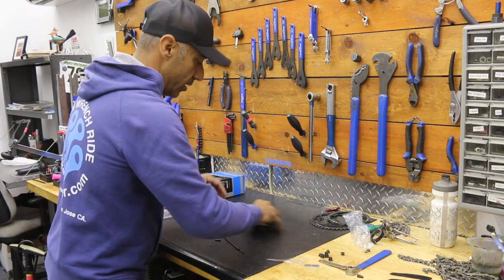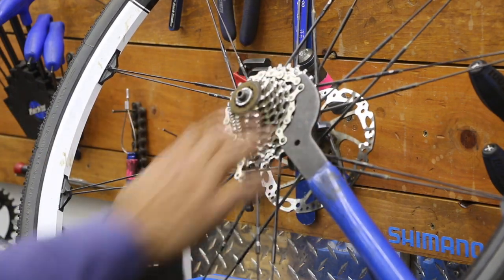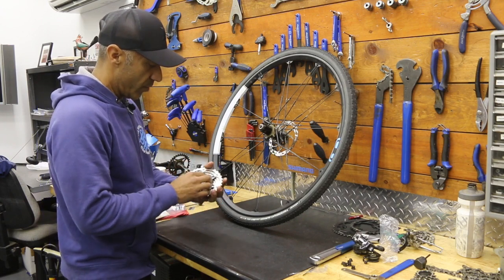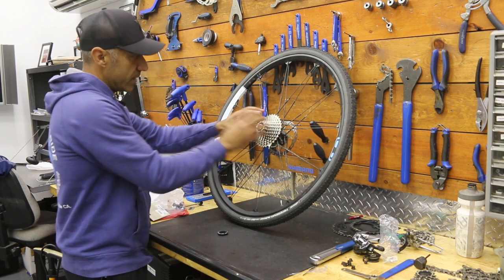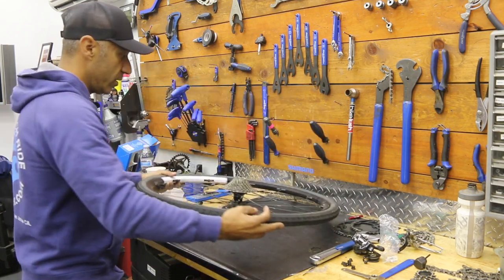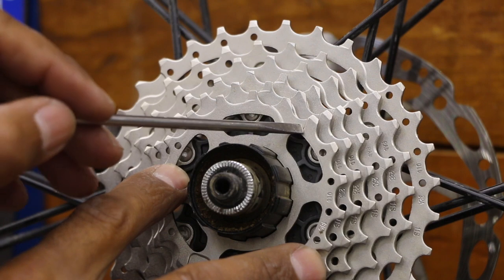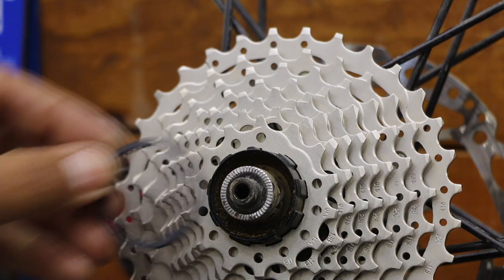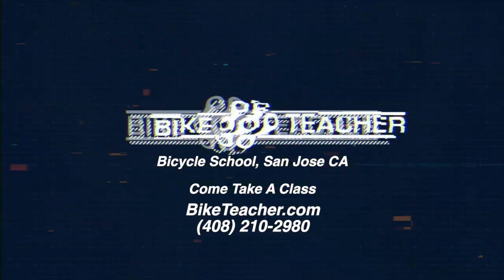How to remove and install a Shimano Ultegra 11 Speed​ Cassette.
How to install a Shimano Ultegra 11 speed Cassette, 32 teeth. I Use a Park Tool FR-5.2H to remove the cassette along with a Park Tool standard chain whip. Make sure you reinstall the appropriate spacers​ if any are loose and ensure the 11th or last cog (gear) is flat and even before installing the lock ring.